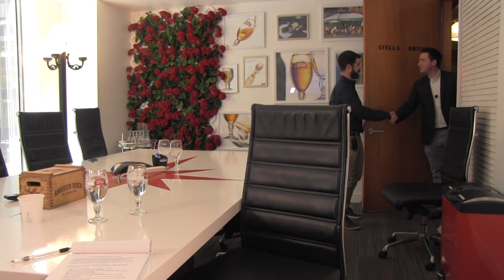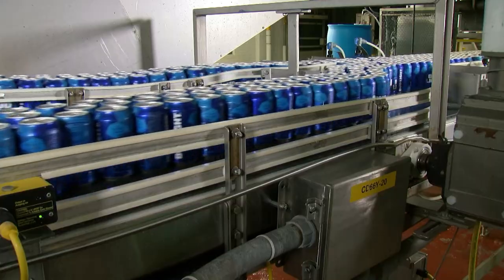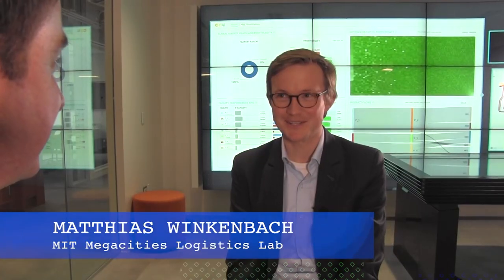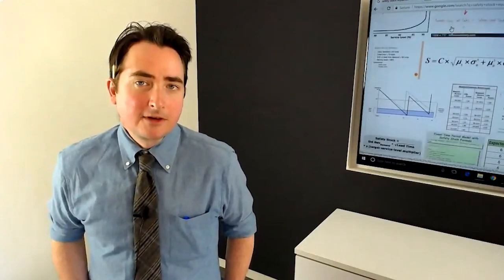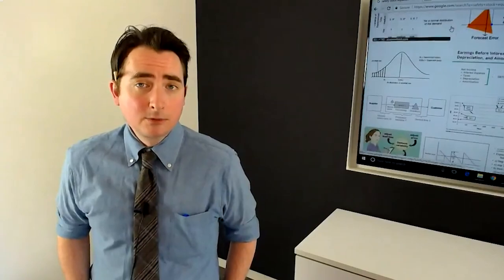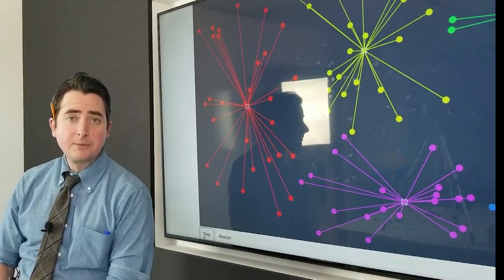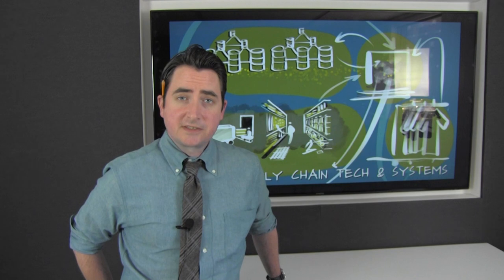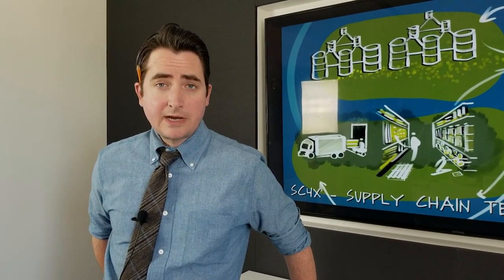MIT Field Trip to AB Inbev as part of MITx MicroMasters in SCM SC4x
MIT's David Correll traveled to New York to learn how Michael Kress at AB InBev worked with MIT to apply a clustering methodology to improve global delivery performance.